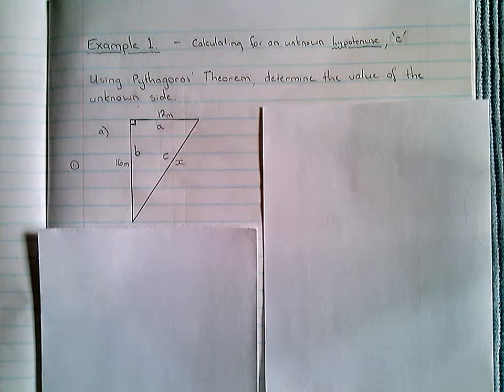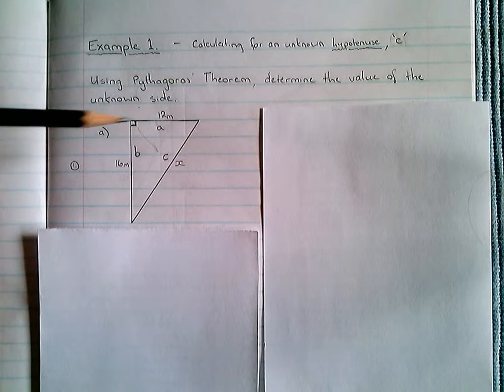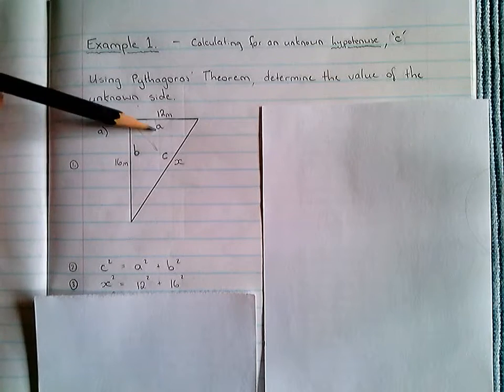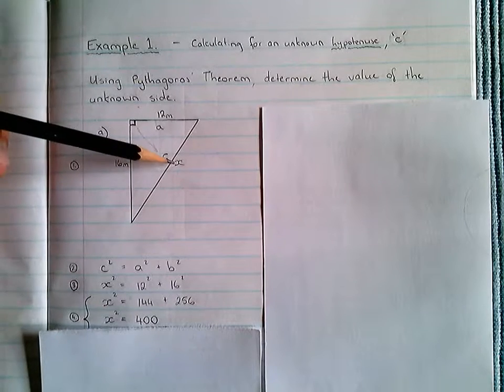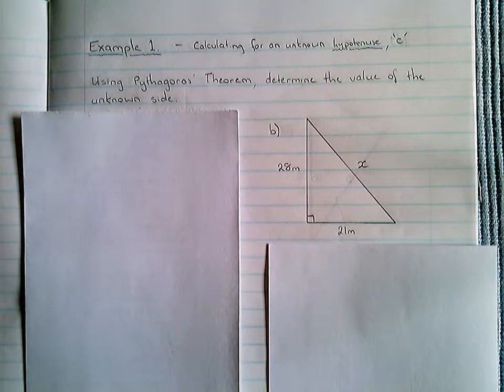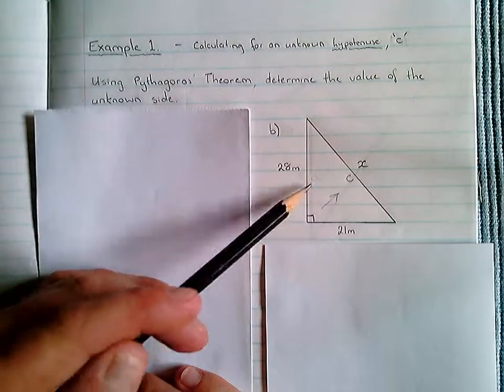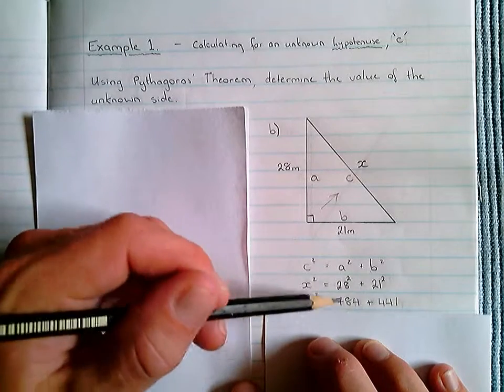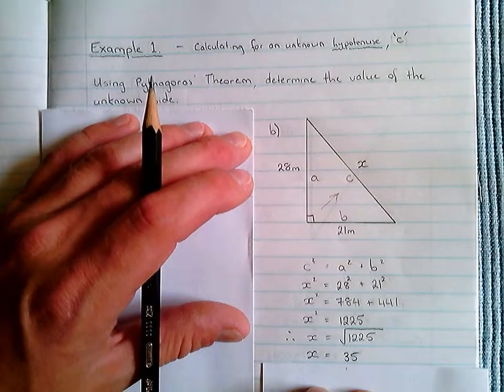Pythagoras - Example 1 (Unknown 'c')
Calculating the value of an unknown hypotenuse, 'c', using Pythagoras' Theorem.